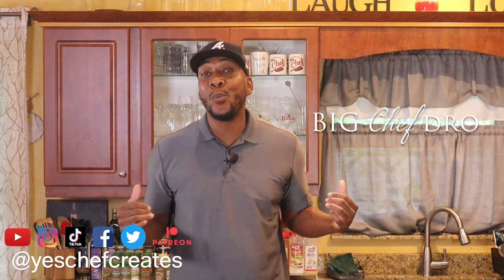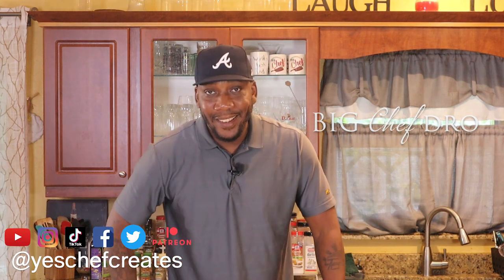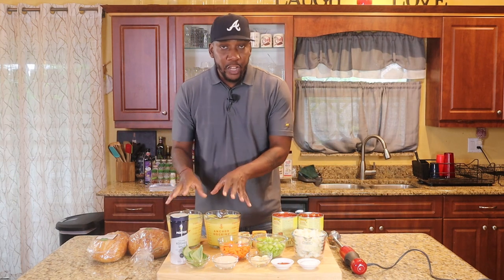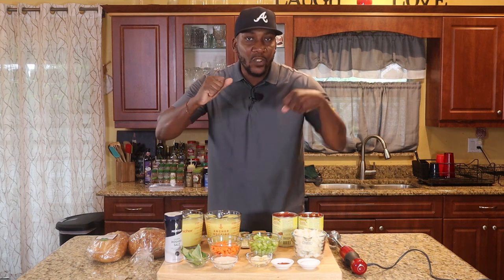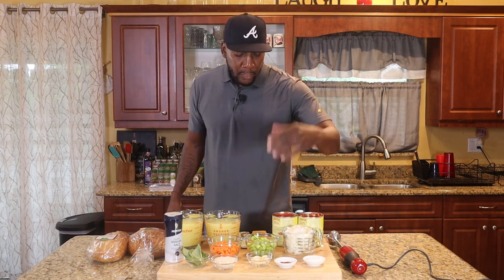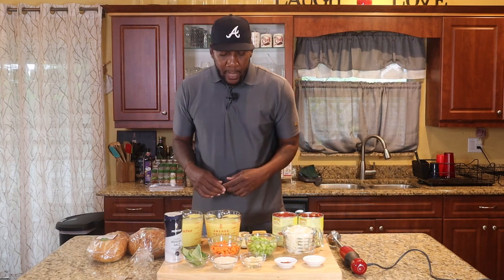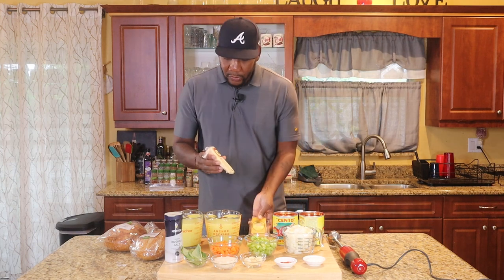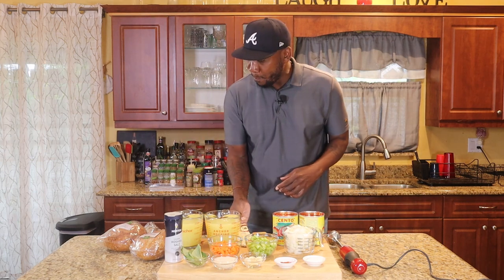How to Make Tomato Bisque w/ Bougie Grilled Cheese Sandwiches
The perfect Fall meal. It's getting cold so this should do the trick.

YES Chef! Creates, LLC
P.O. Box150893

LOOK, I TALK A LOT! If you are looking to get fast recipes, with incomplete steps that keep you guessing on what to do next...then this isn't the channel for you. I just simply want to raise your knowledge and execution of culinary. I'm very detailed in my explanations and techniques. You will learn something here. I don't have the ability to upload consistently because well I own a Private Chef business and I have 6 kids to raise, but given the time I will bring top quality content for you.